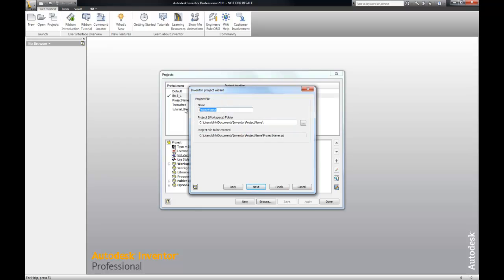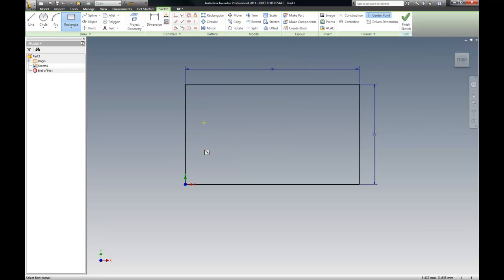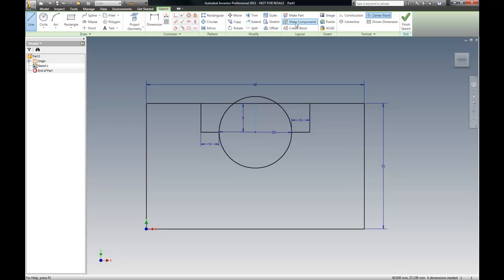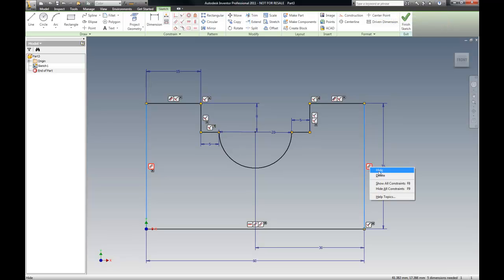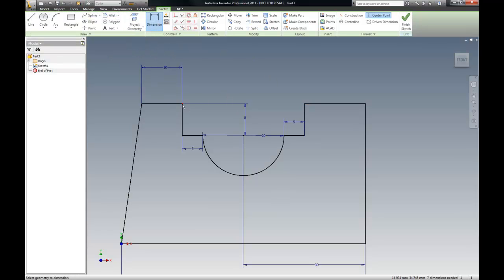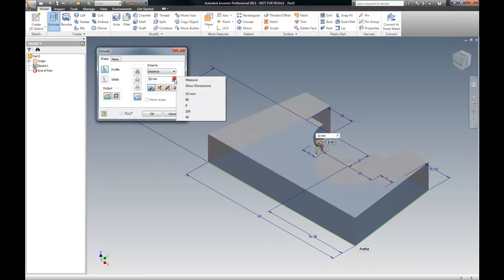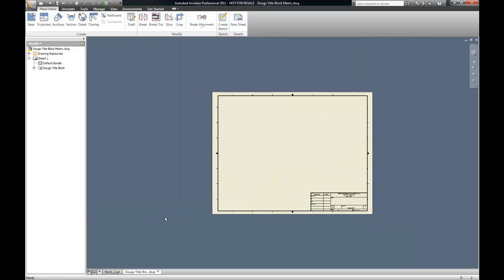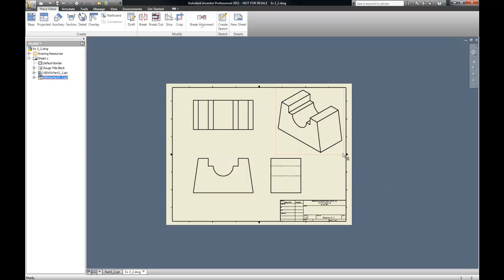Inventor 2011 - Exercise 3 2